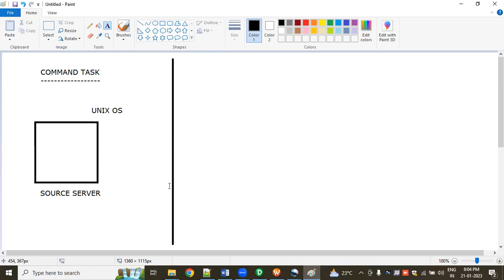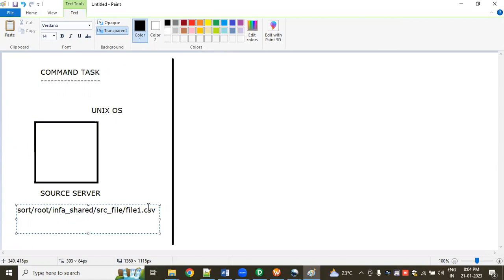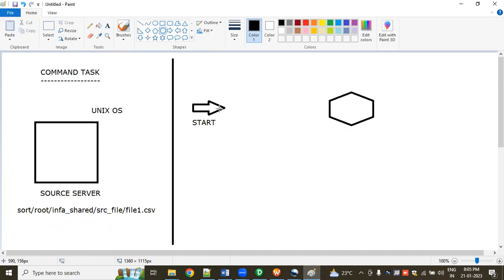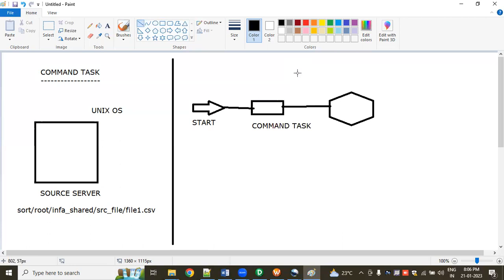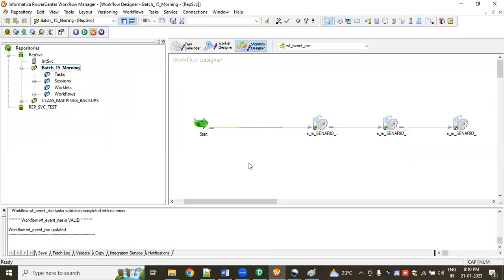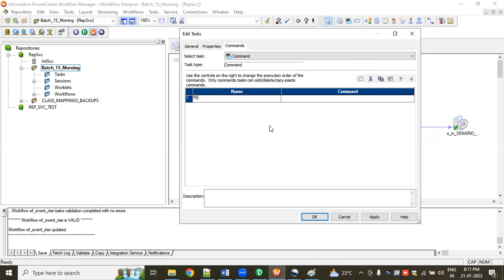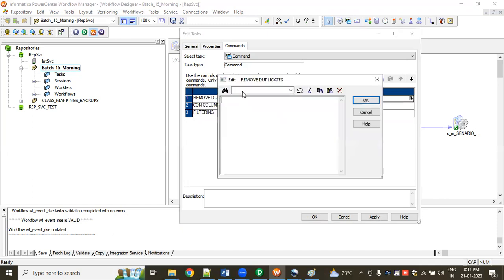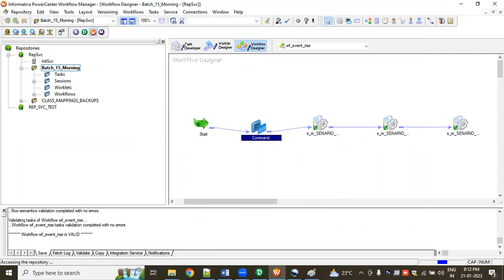COMMAND TASK IN INFORMATICA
COMMAND TASK